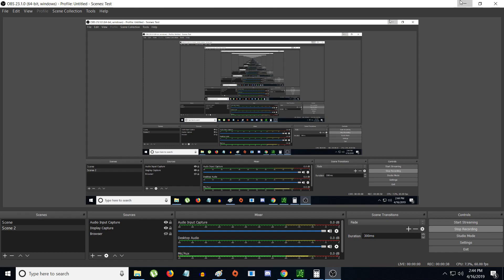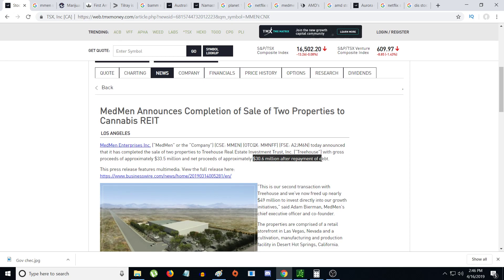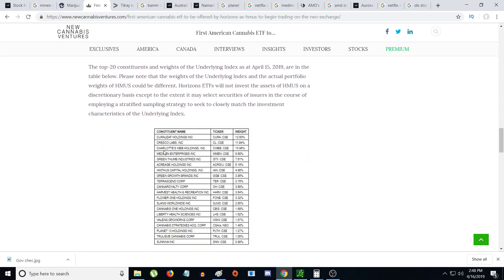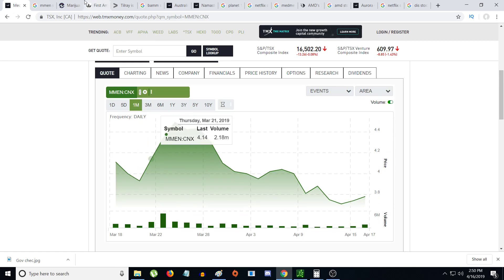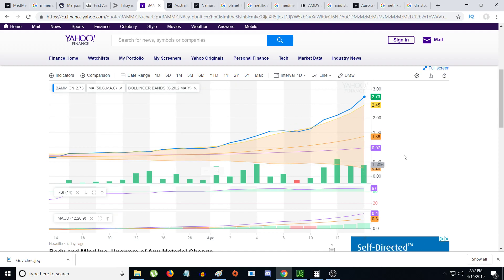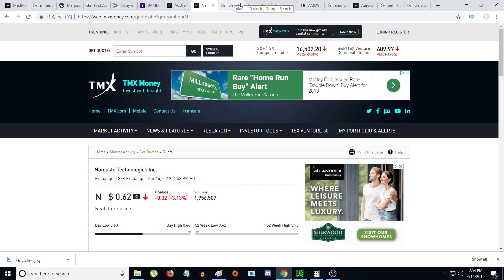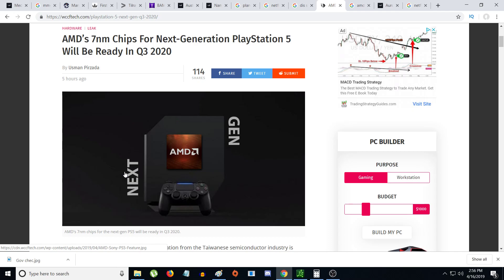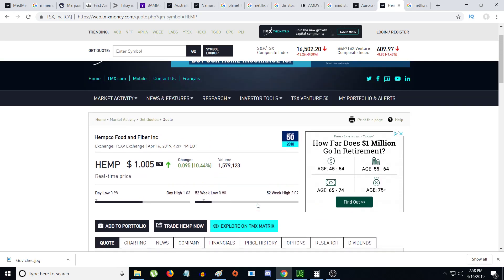Why I bought 100,000 dollars more of Medmen stock today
Join my stock membership group .